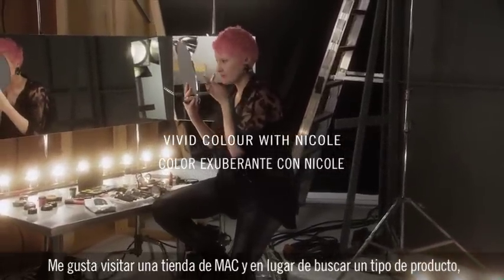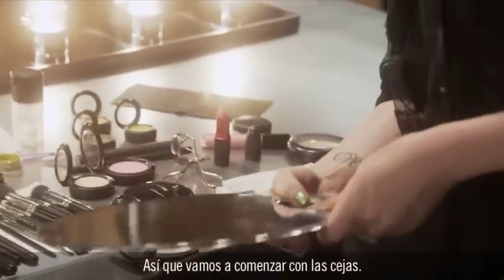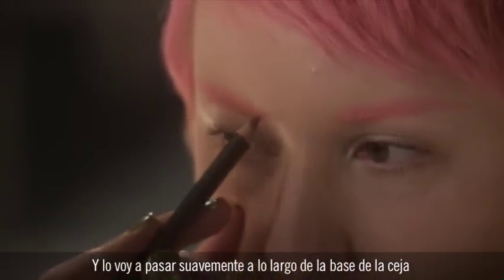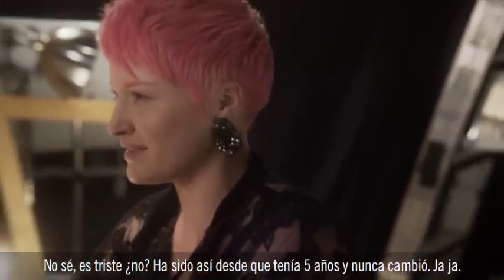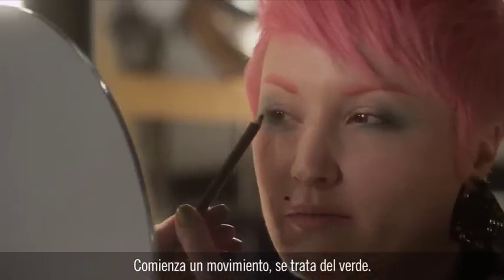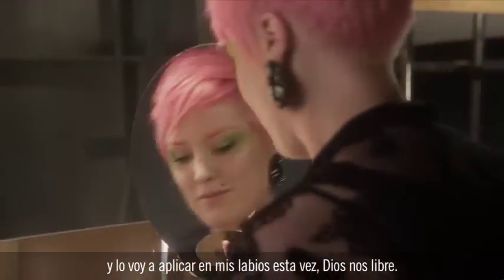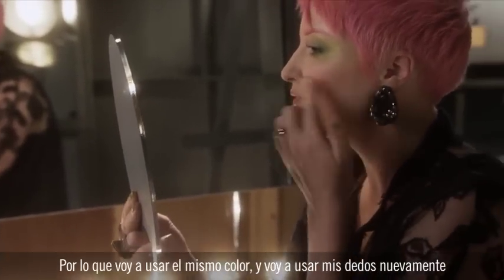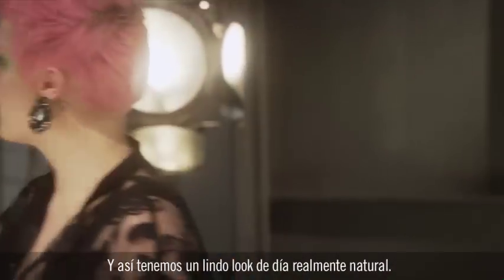Artists Up Close: Color Exuberante con Nicole Thomson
"¡La vida es demasiado corta para usar beige!" Dice la Senior Artist de M∙A∙C, Nicole Thompson. Observa como pinta sobre su personalidad con tonos brillantes.